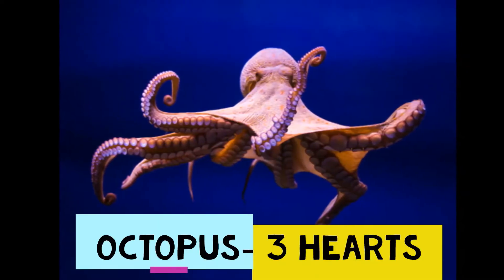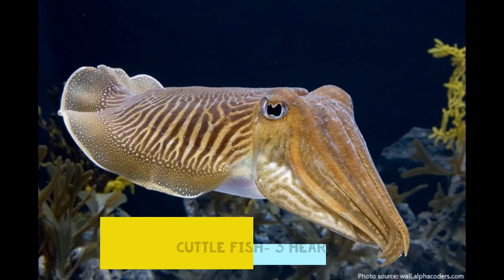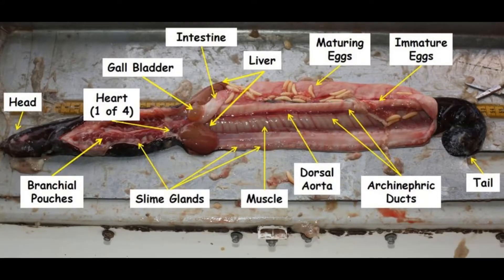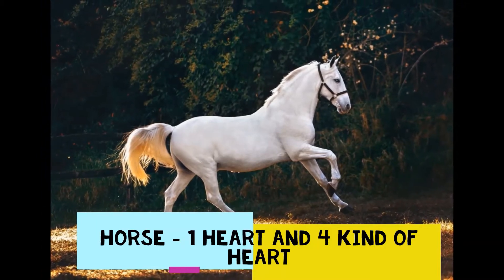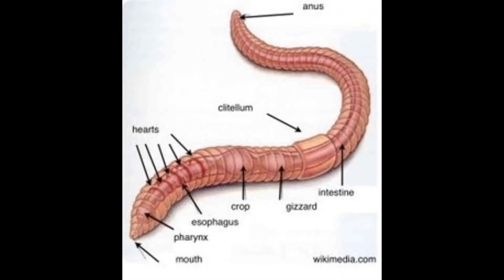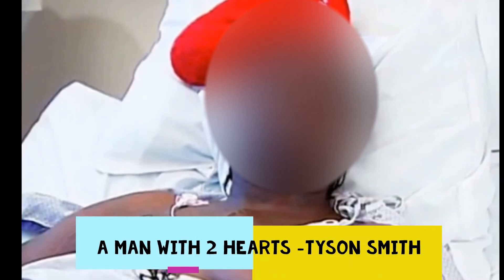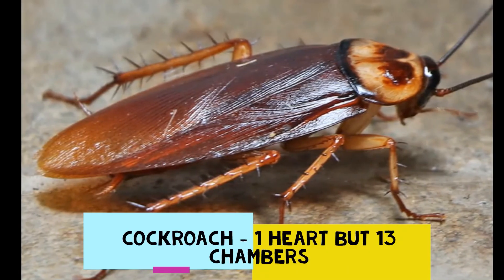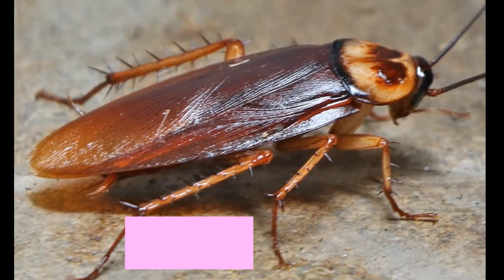Creatures have more than one heart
This video is about the creatures have more than one heart.